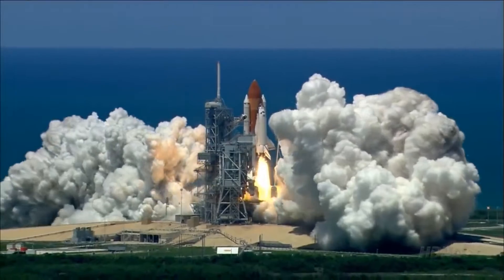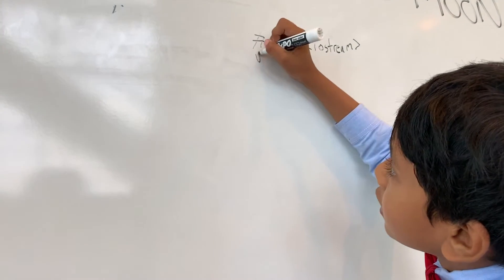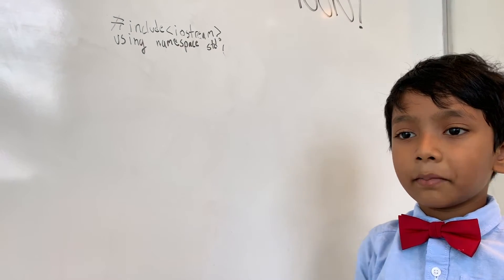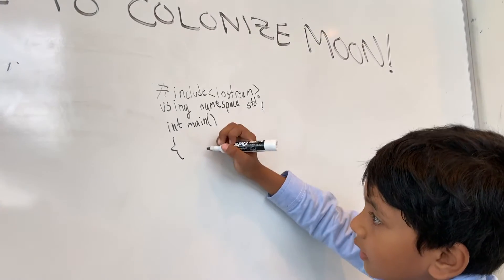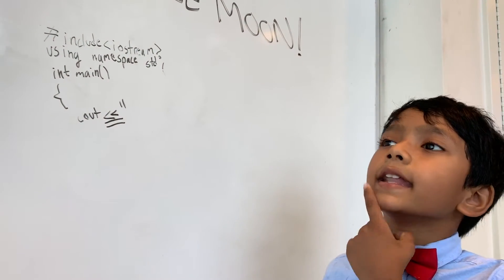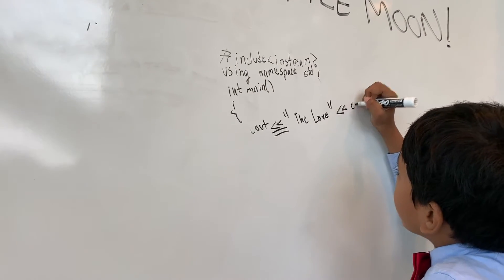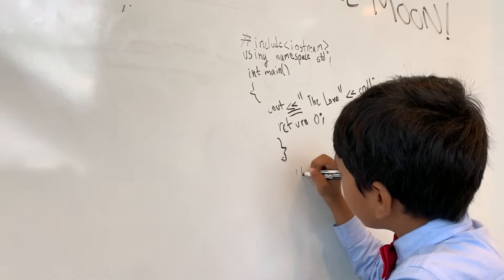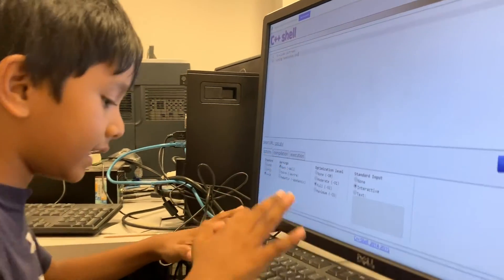C++ | # 1 Hello World